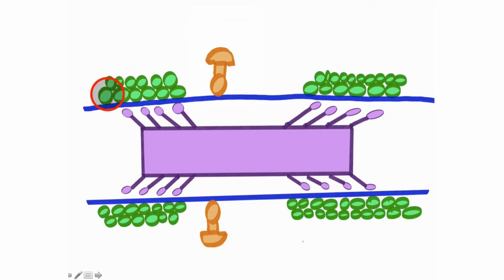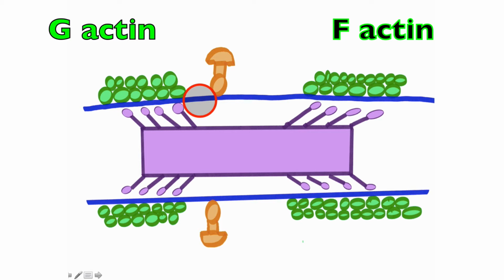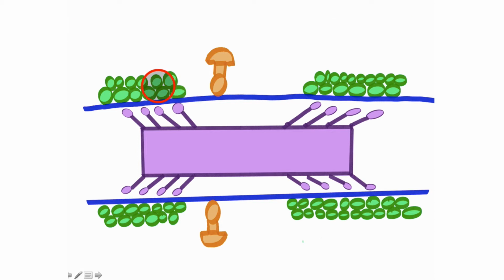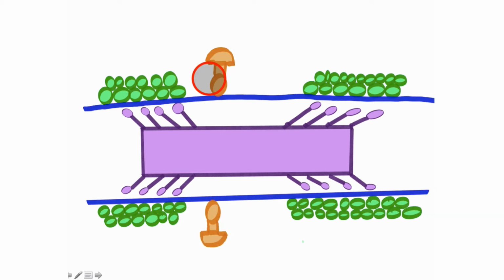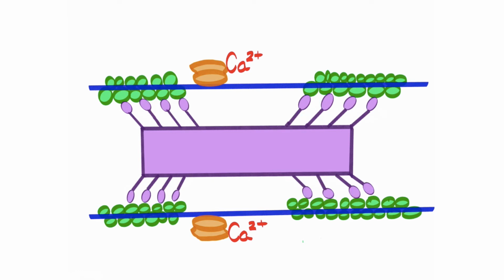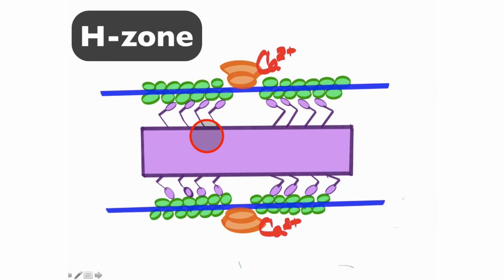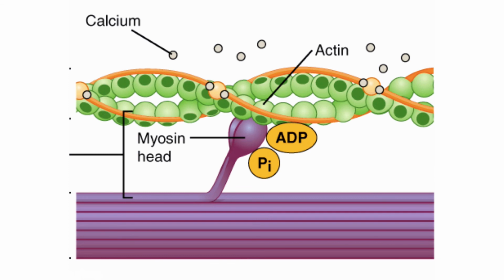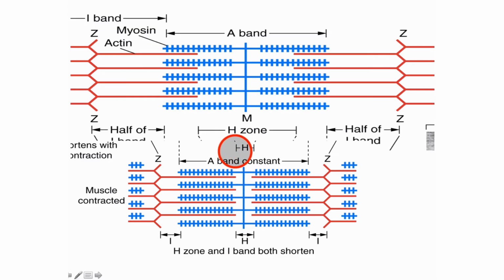Skeletal Muscle 2.0